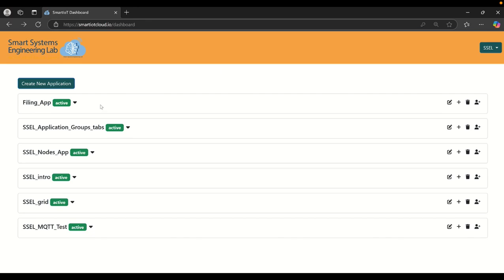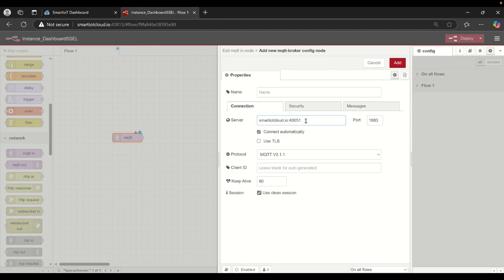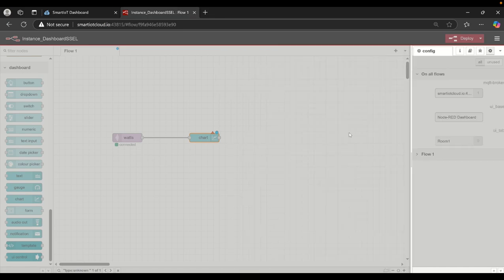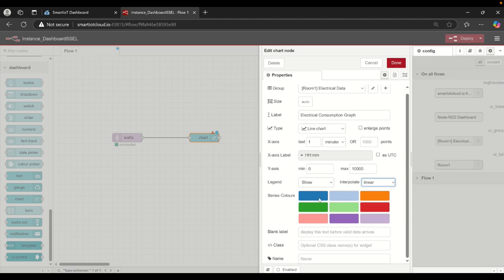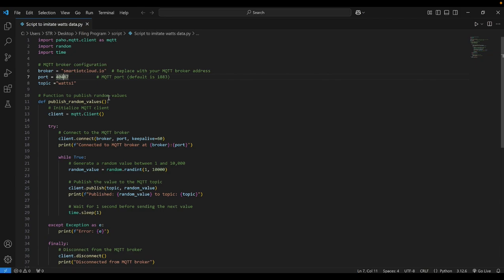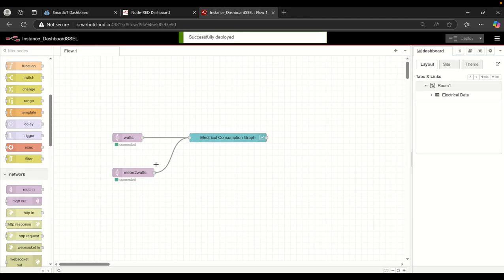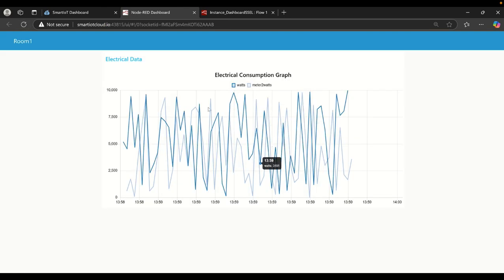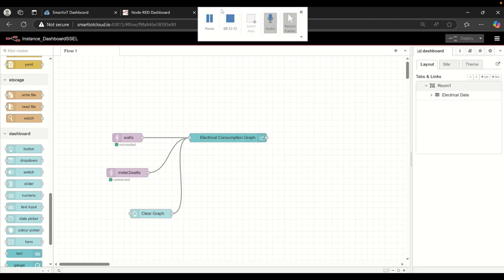Tutorial 5 Live Data Sending Live Data from Sensor to Dashboard Live Graph